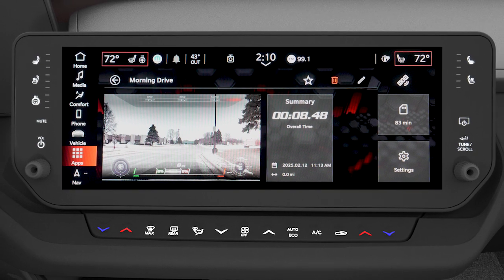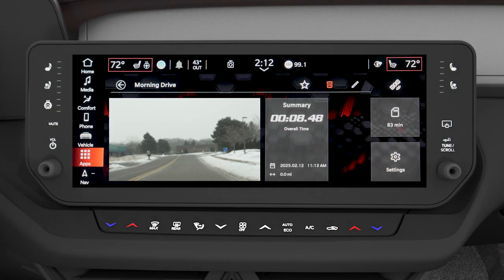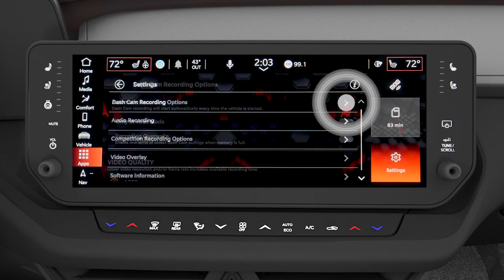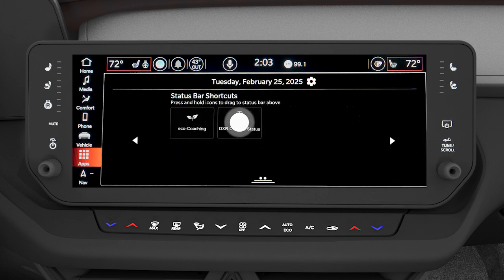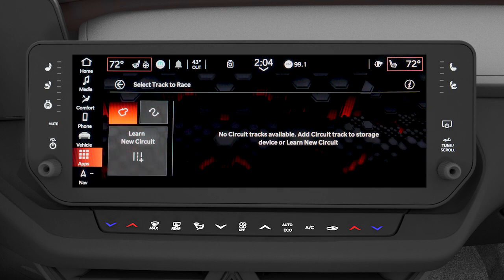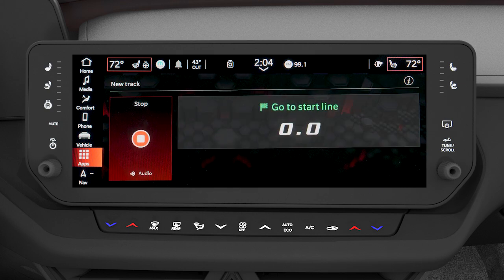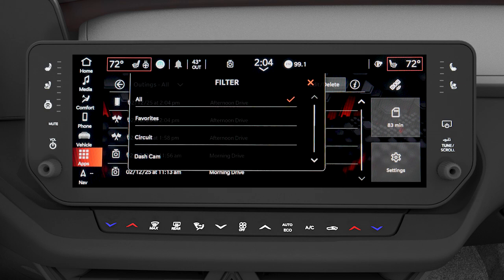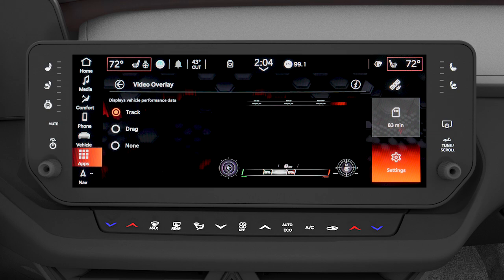Drive eXperience Recorder (DXR) | How To | 2026 Dodge Charger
The Drive eXperience Recorder (DXR) on the Dodge Charger allows you to capture audio, video, and vehicle data during drives, track events, or races. Learn how to set up your USB drive, activate the Dash Cam, and use performance tools to analyze your driving experience.